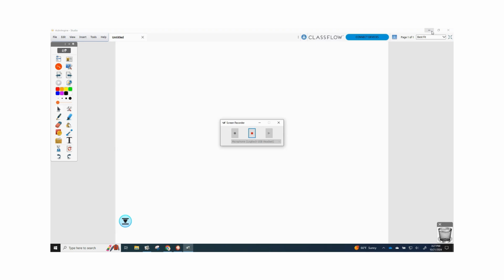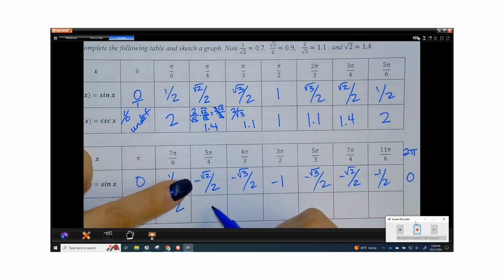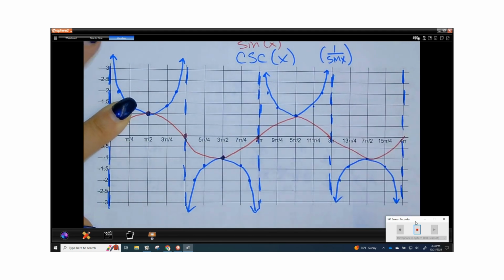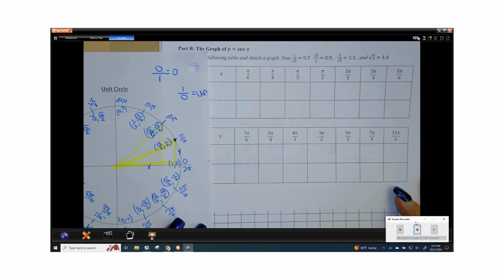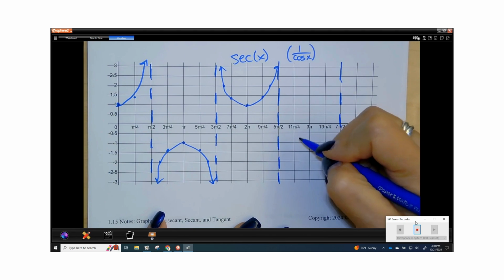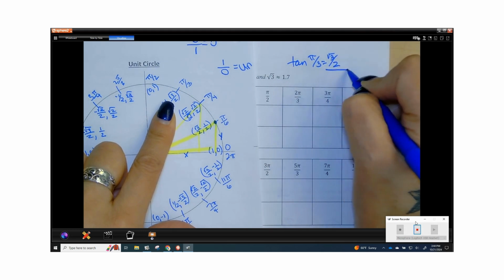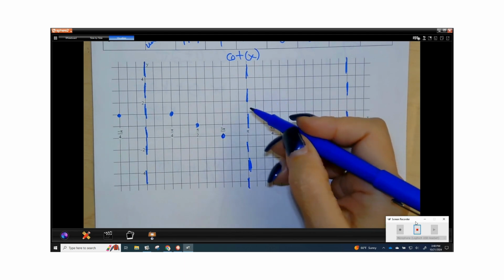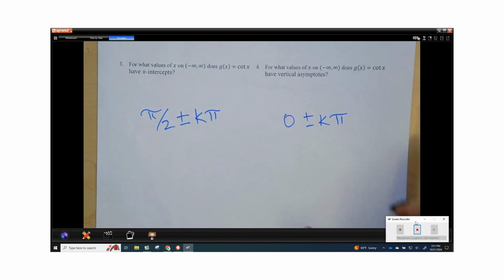HPC Lesson 1.15 Cosecant, Secant and Cotangent Graphs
Lesson 1-15 Honors Pre Calculus
Cosecant, Secant and Cotangent Graphs